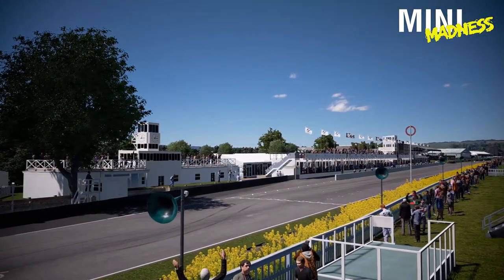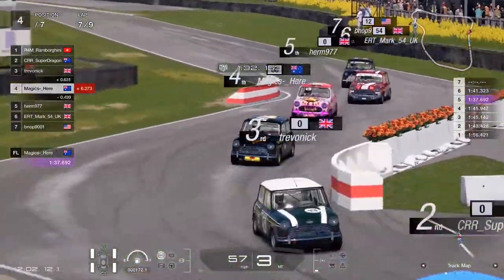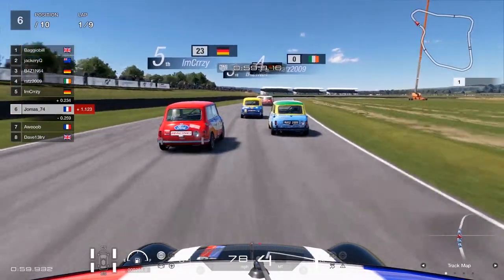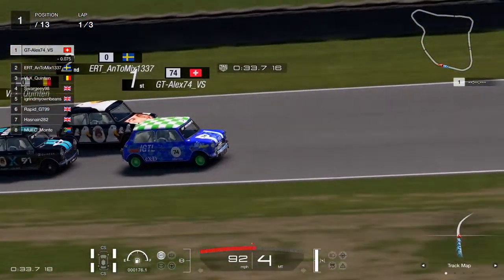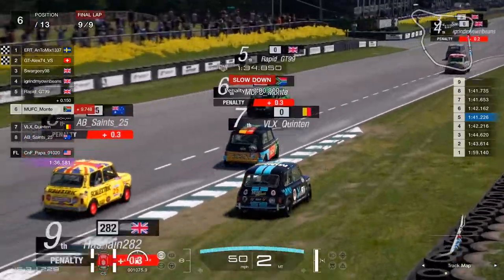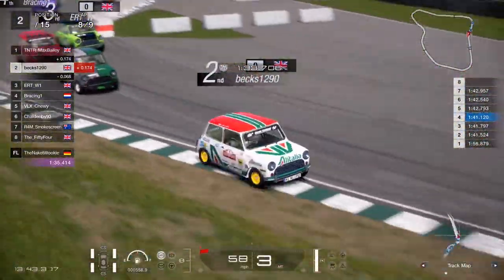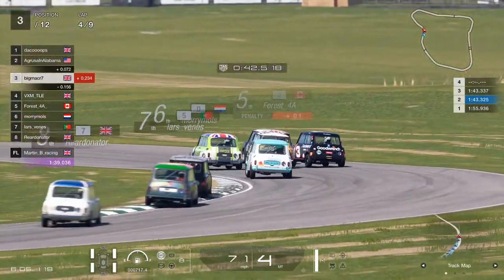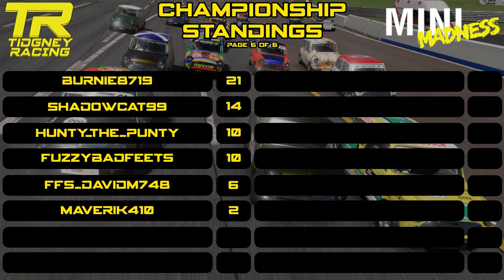Goodwood || Mini Madness Round 4 Highlights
All the action from round 4 in the Mini Madness Championship!!! We're at Goodwood in the Minis!

What is Mini Madness?
Mini Madness is a community championship for all. The Championship settings allow anyone to compete with anyone bringing in some fantastic close racing throughout the race. We're only using Minis to make sure that everyone can compete and unless you try it, you won't realise how much fun there actually is!